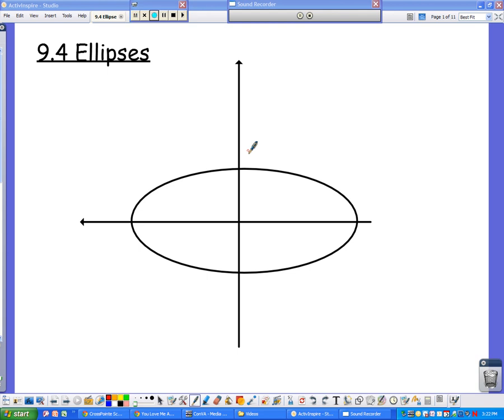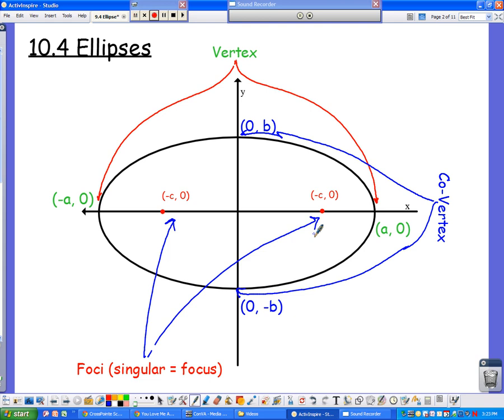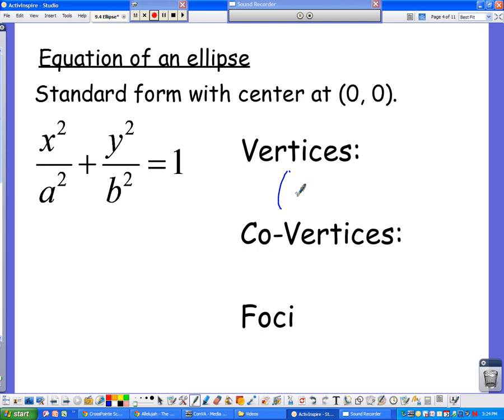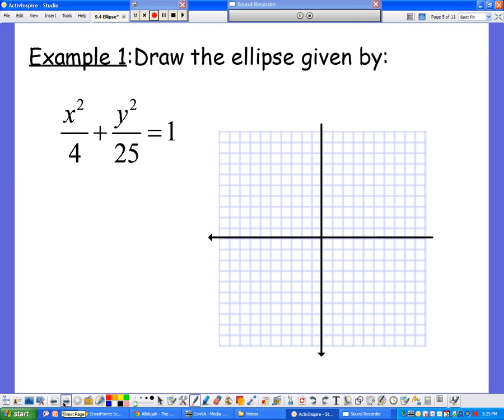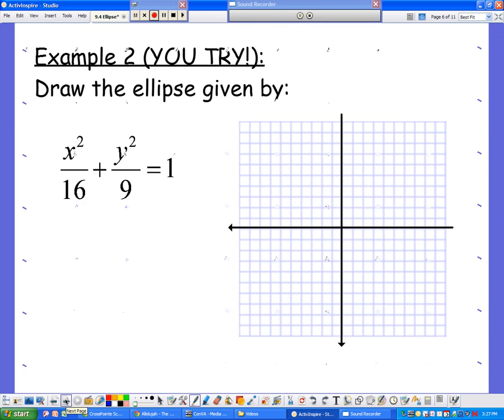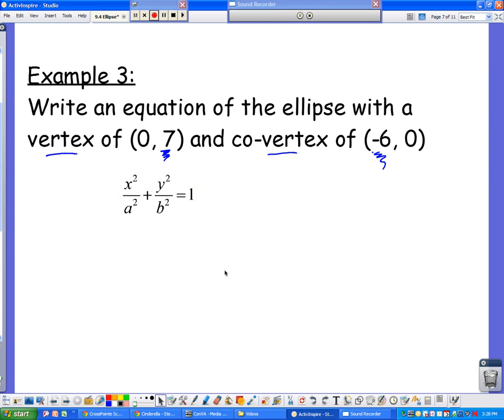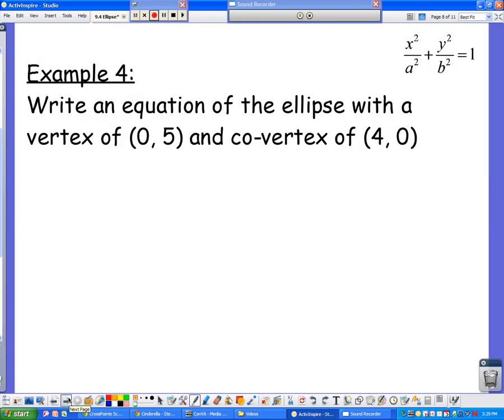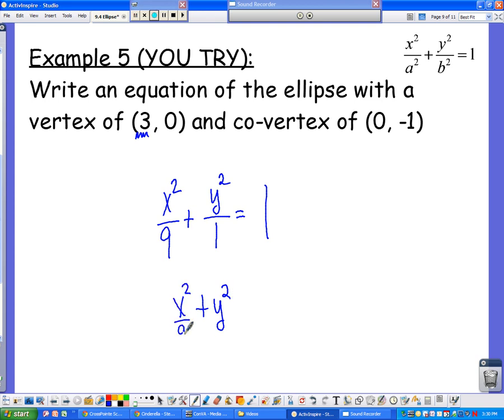9 4 Ellipses